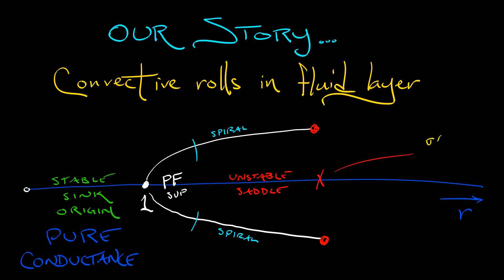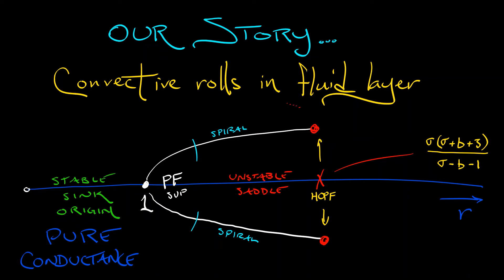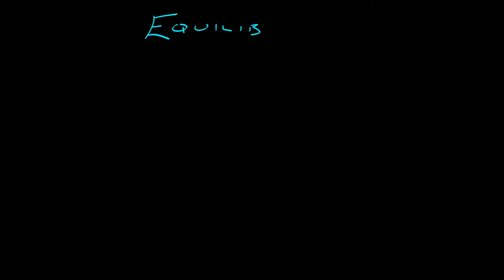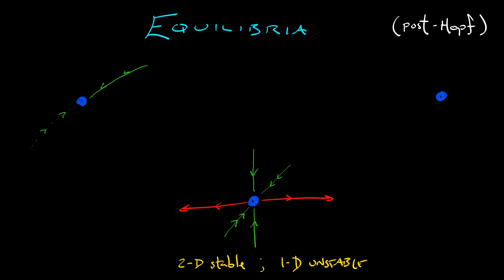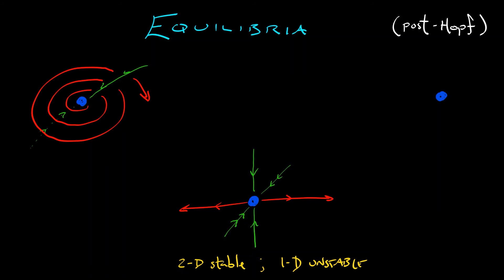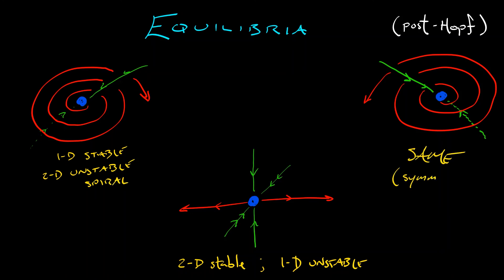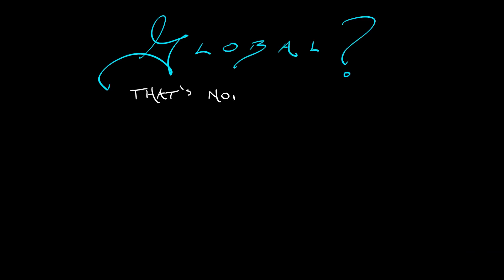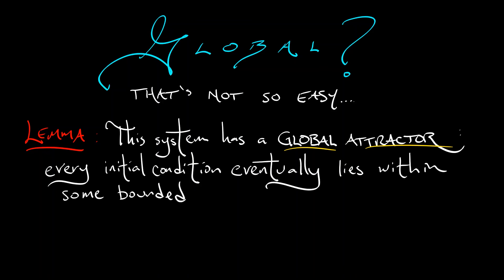ADS : Vol 4 : Chapter 2.4 : What Next for Lorenz?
Where do we go from here? Let's summarize what we know about the Lorenz system.